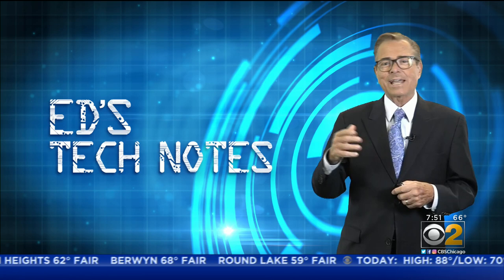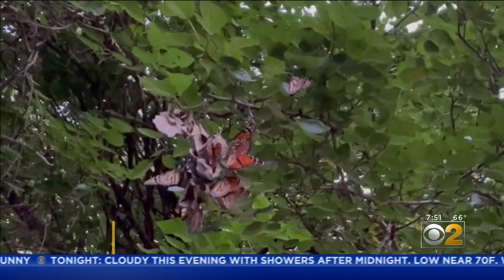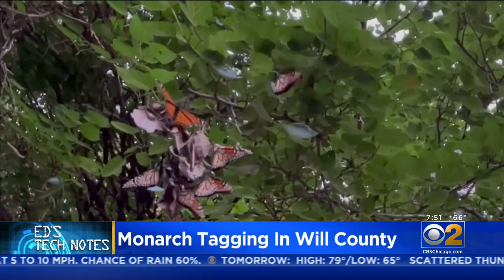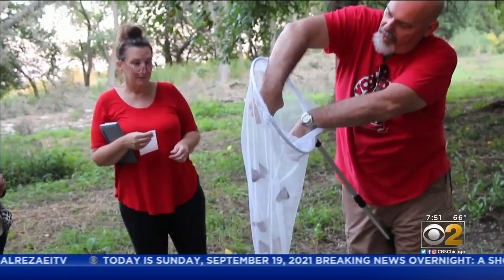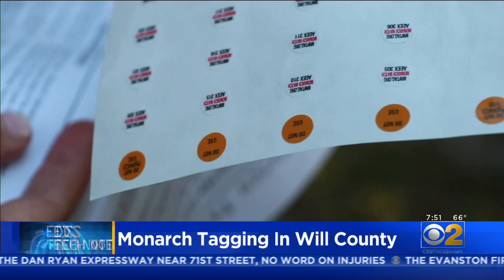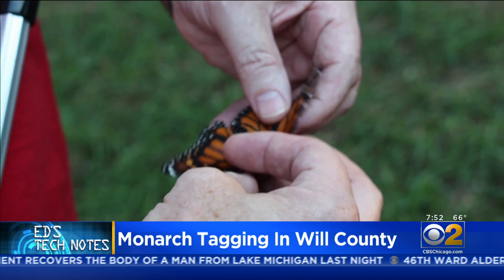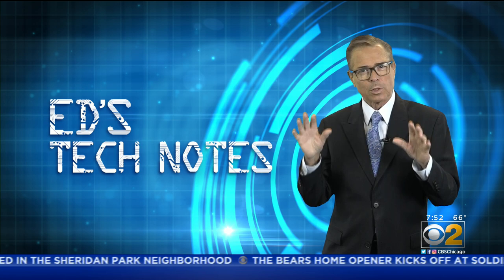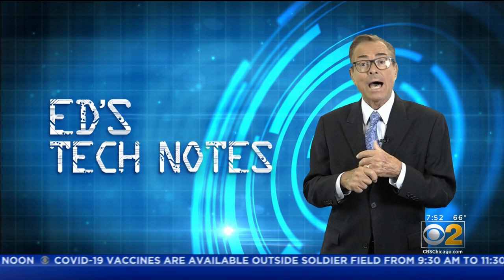Ed's Tech Notes: Volunteers Track And Tag Monarch Butterflies In Will County Before They Migrate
Volunteers in Will County track monarch butterflies in a beautiful combination of low-tech physical work and a high-tech database.